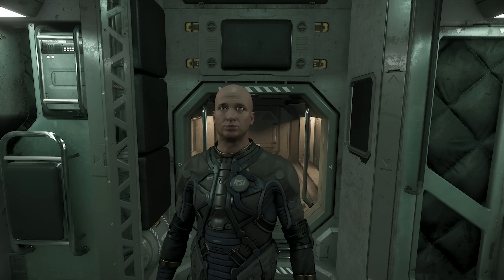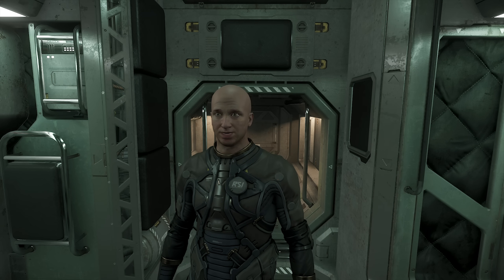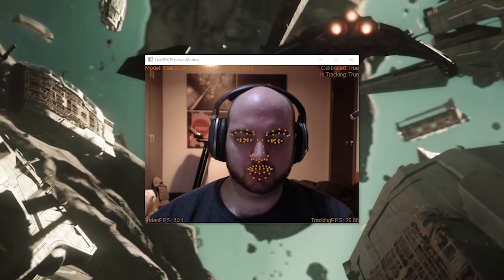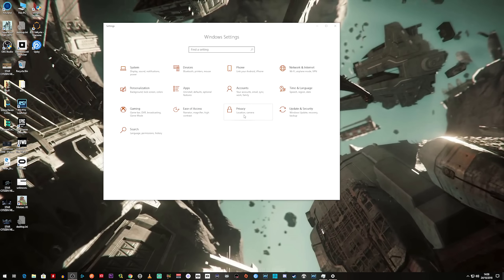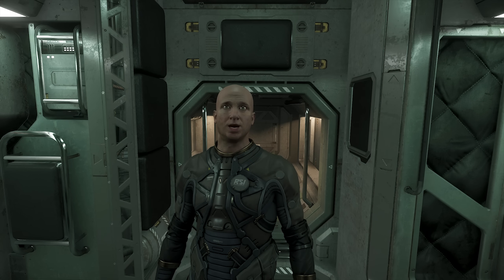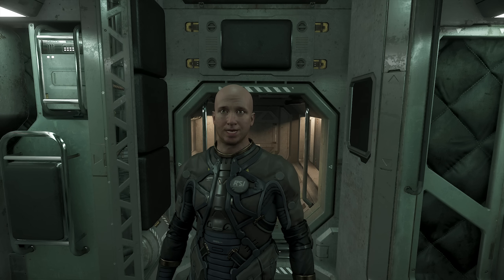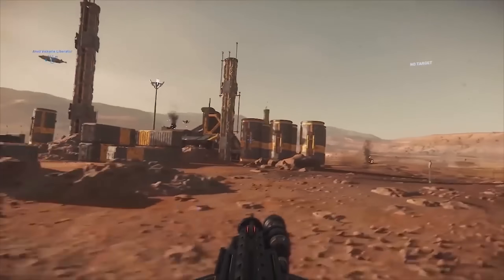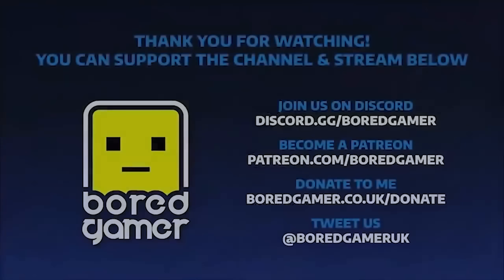Star Citizen FOIP & VOIP | Setup Guide & Tips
UPDATE - Enabled FOIP hotkeys "7" for lookback camera and "8" for quick calibrate.
A Video going over some tips and setup advice for Star Citizen FOIP & VOIP 3.3.
Most Webcams and Microphones will work with FOIP/VOIP, I can recommend the Logitech C920/C922 which is what I use. Faceware are also making one SPECIFICALLY for Star Citizen FOIP too

CURRENT STAR CITIZEN PATCH REVISION ALPHA 3.3 PTU